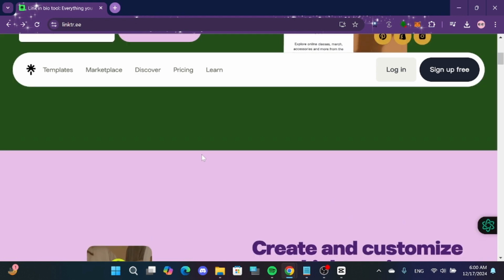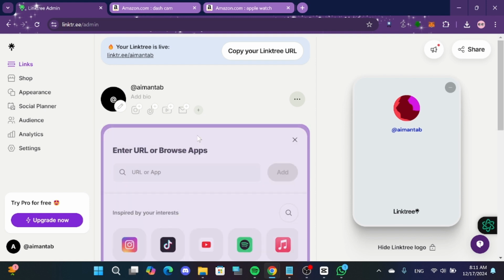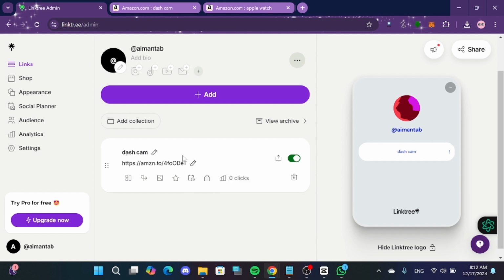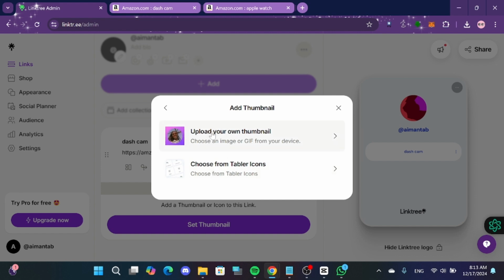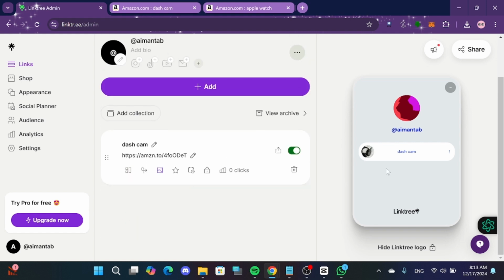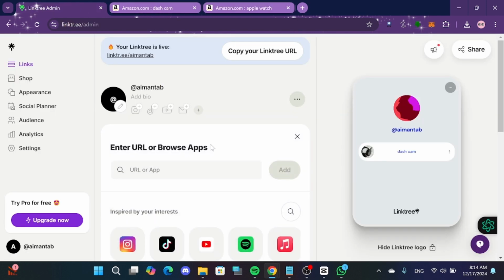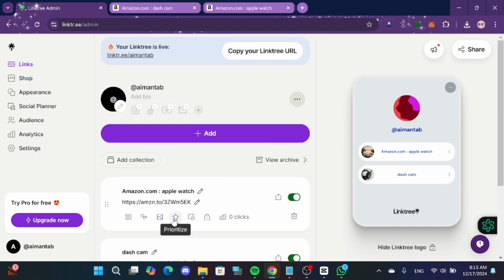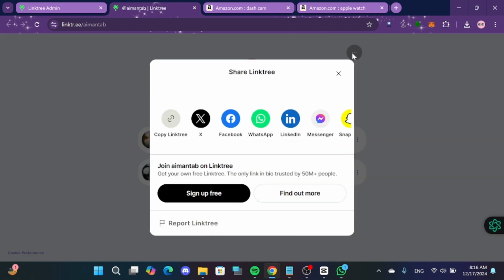How to Add Affiliate Links to Linktree (2026) - Step by Step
NordVPN.

Learn how to seamlessly integrate affiliate links into your Linktree in 2026 with this easy-to-follow tutorial. This guide explains how to add and manage affiliate links on your Linktree, customize your link descriptions, and optimize your setup for better engagement and earnings. Ideal for influencers and marketers looking to maximize their affiliate revenue.